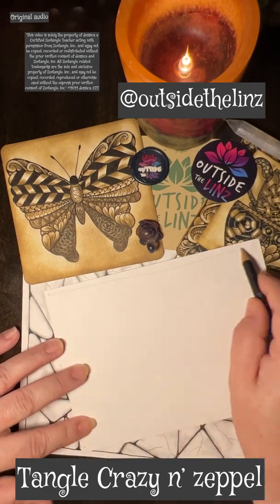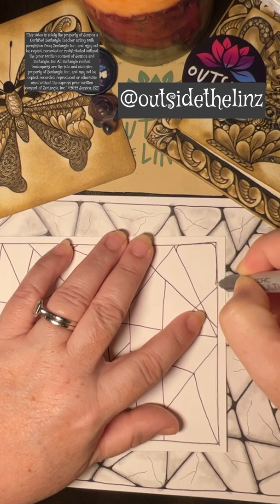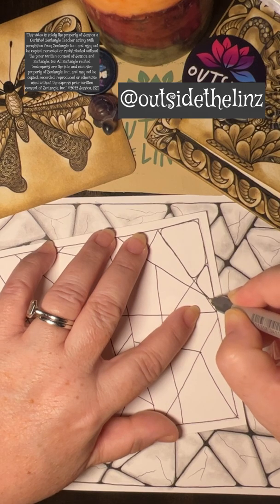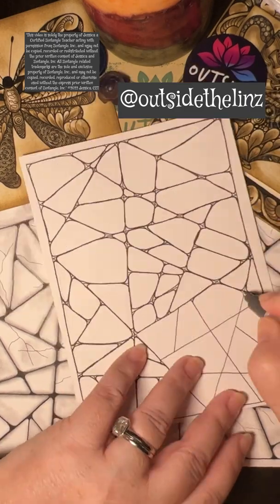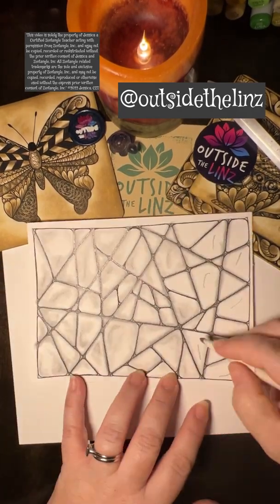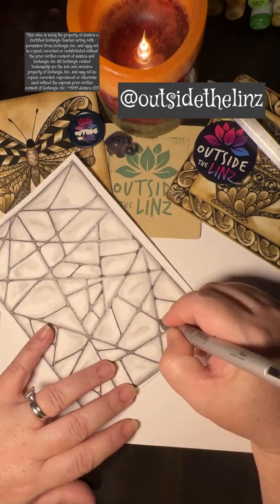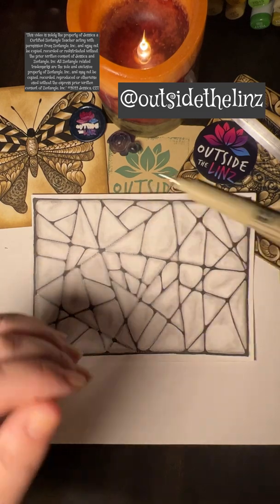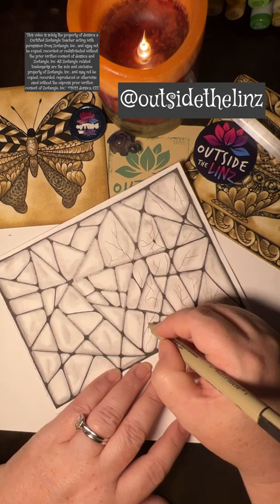Tangle Called Crazy n' zeppel with Jessica CZT with Outside the LinZ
Tangle time, this we just did live so here it is… Crazy n’ zeppel. ✍️🥰